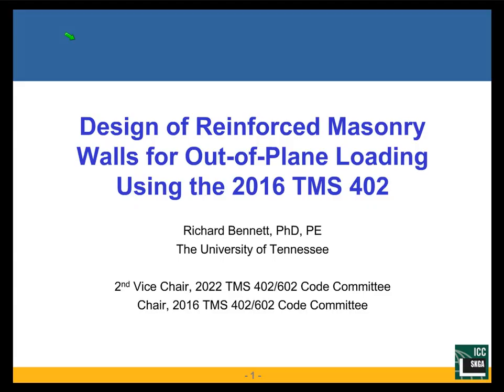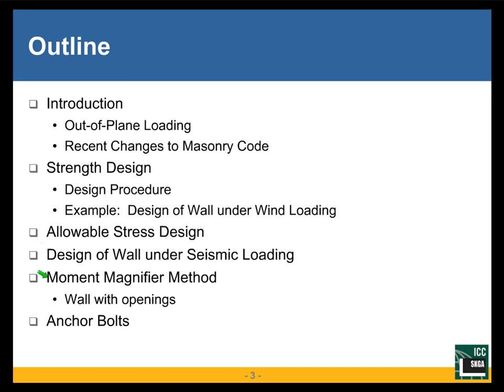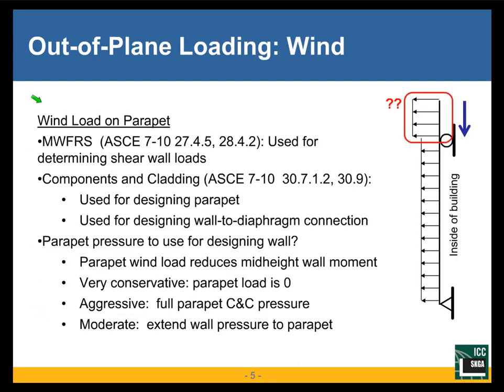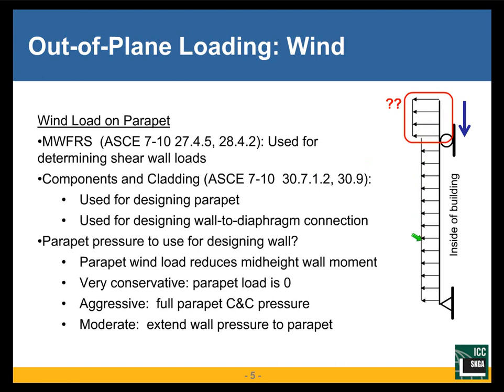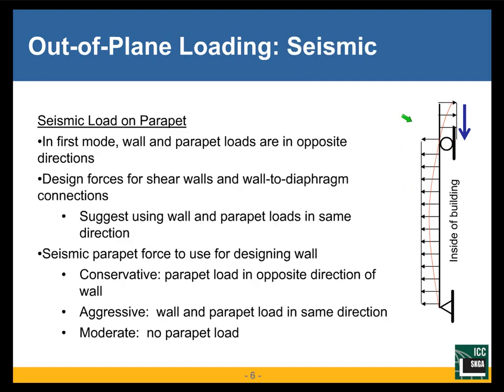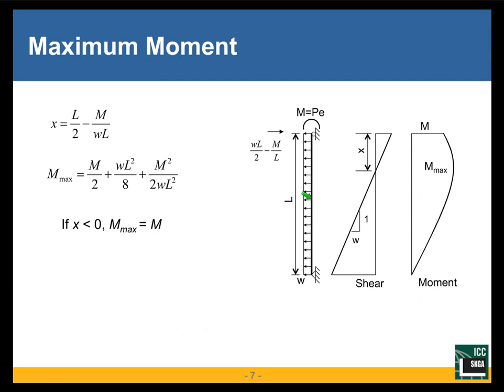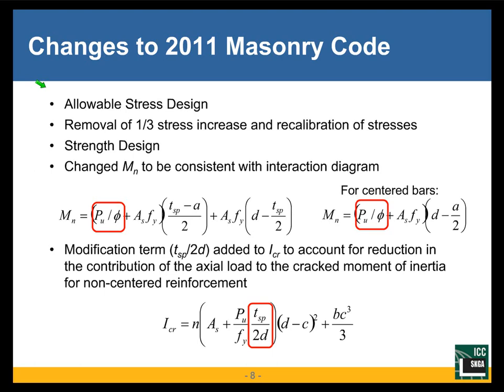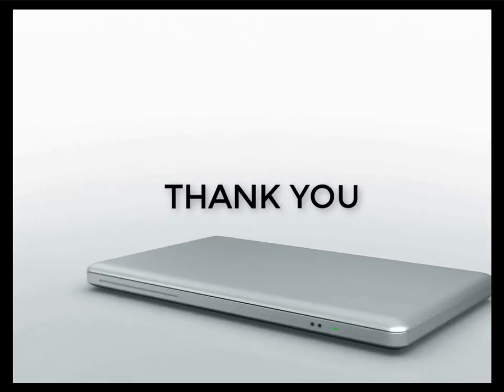Out-of-Plane Design of Reinforced Masonry Bearing Walls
For the full recording:
The out-of-plane design of reinforced masonry bearing walls for wind, seismic and soil loads using both the allowable stress and strength design procedures will be covered. Differences between the methods will be highlighted. The effect of recent code changes on the design of the walls are also be covered. Time- and cost-saving tips are provided for designing walls, including avoiding iteration with strength design of walls loaded out-of-plane and consideration of deflection. The new moment magnifier procedure that was added to the 2013 TMS 402 Code are shown. Examples illustrating the principles as well as common mistakes are presented.